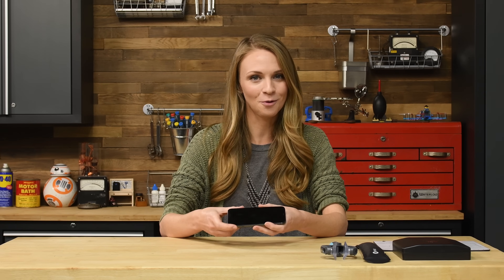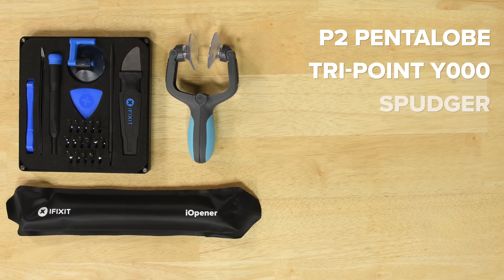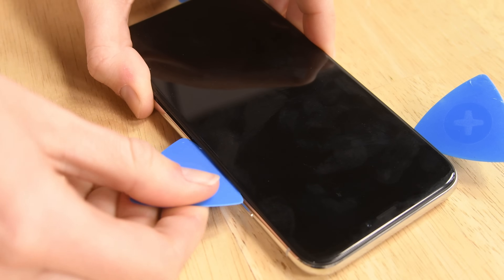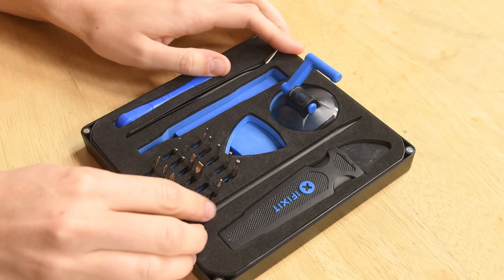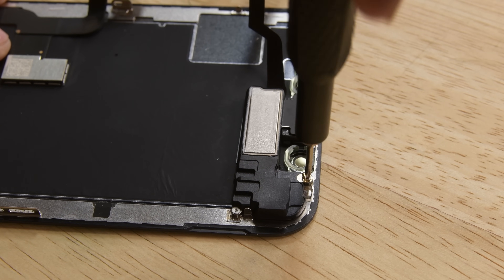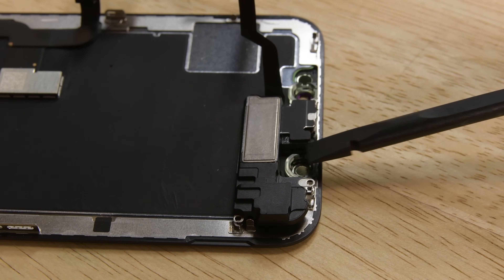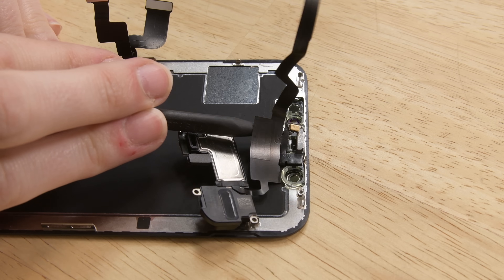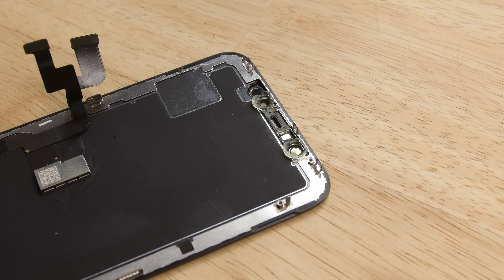iPhone X Screen Replacement—How To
Let’s face it. You’re probably going to break the screen on your iPhone X at some point. Today, I’m going to show you how to replace your iPhone X display without losing Face ID.

Learn to apply adhesive with our video!

(This repair process has been successful with the current iOS version—but that may change with a future software update, so be sure to do a little research before attempting this repair)

Use our iOpener to soften adhesive the safe way!

Follow the guide!